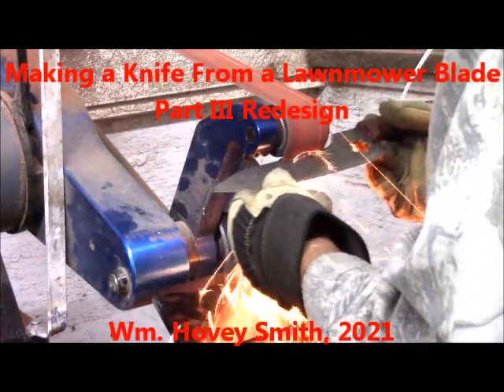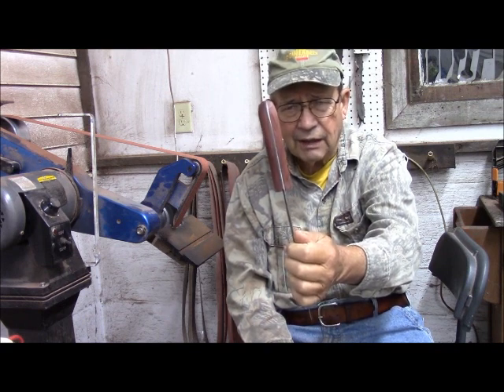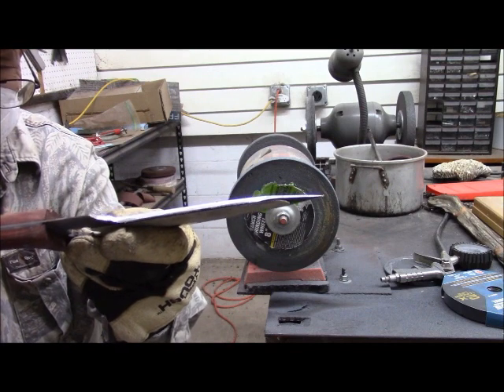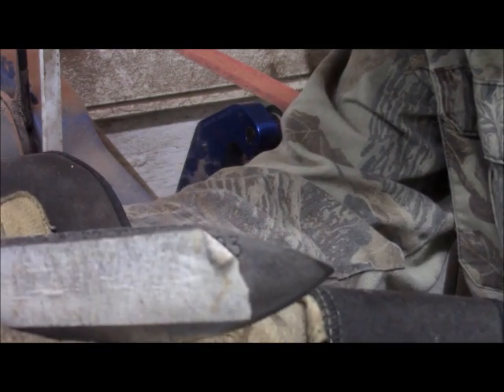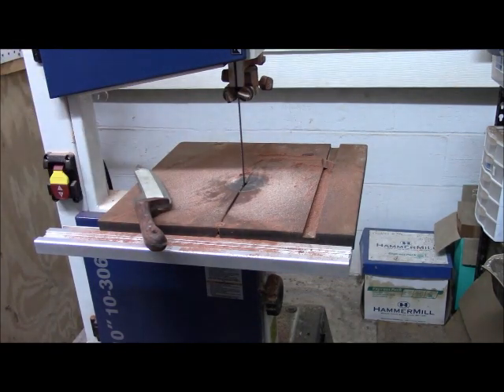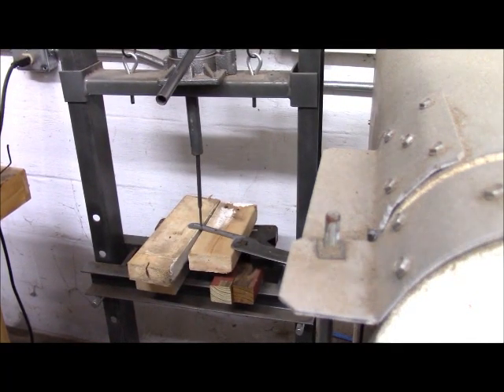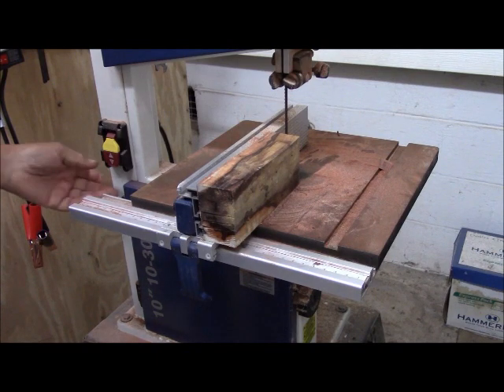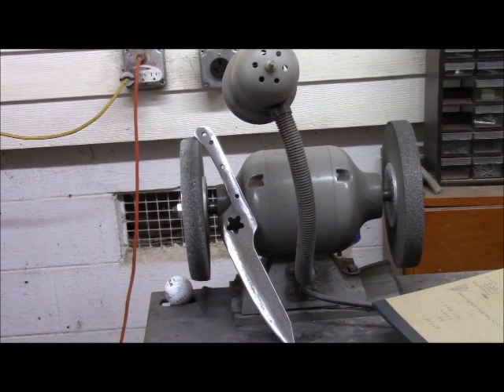Making a Knife From a Lawnmower Blade Part III Redesign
After field testing revealed a poorly hardened blade and design errors, I remade the knife to improve its performance.